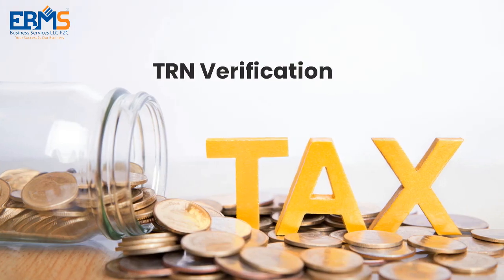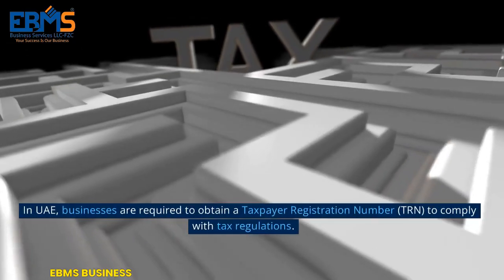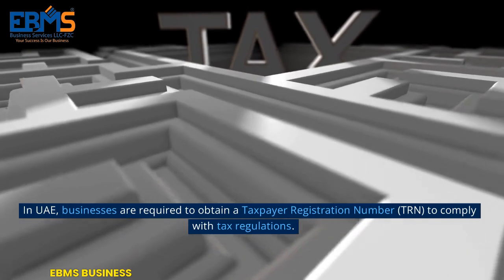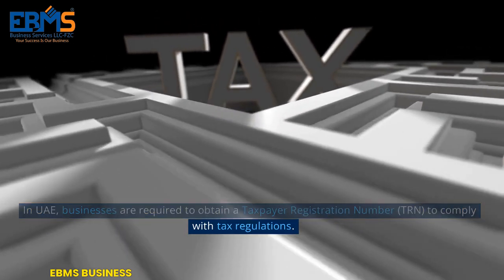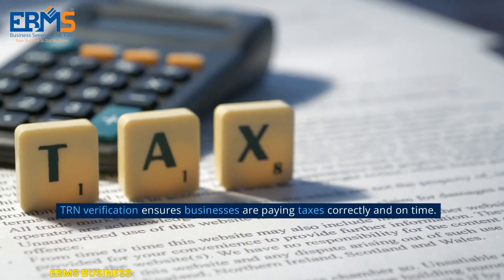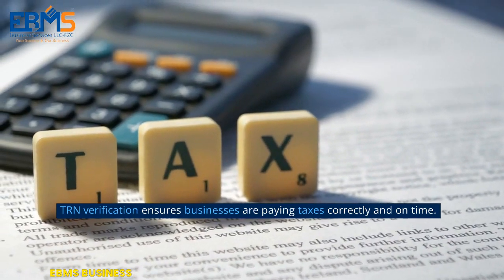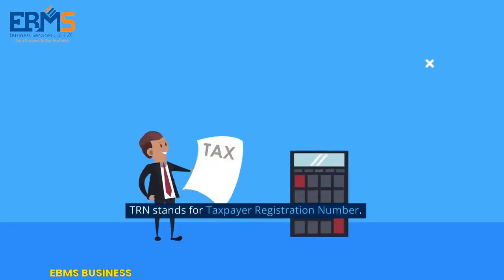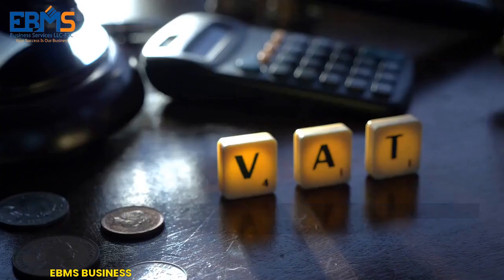TRN Verification in Dubai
In this video, you will see the information for TRN in UAE and the whole process for the application and usage.